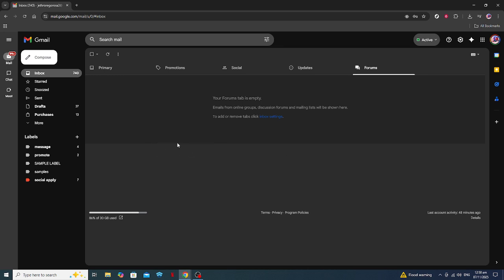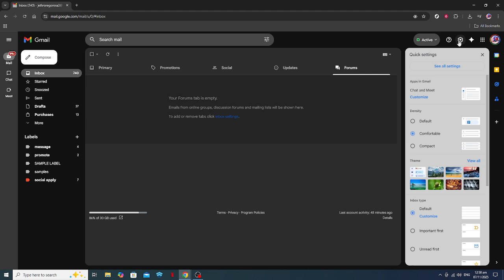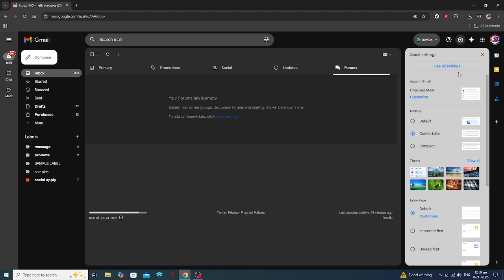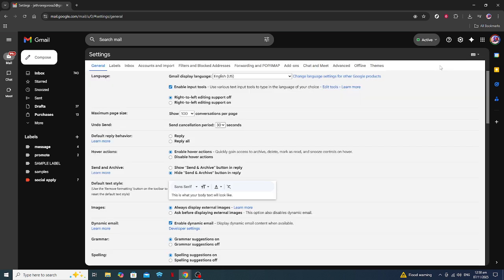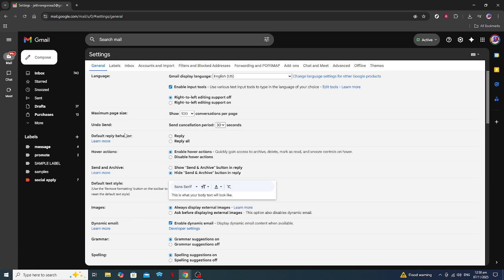How To Set Default Reply Behavior In Your Gmail Account [2025 Guide]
In today's video we cover: gmail settings, email tips, reply behavior, gmail tutorial, email management, default reply, gmail help, settings guide, email productivity, tech tips, gmail features, how to use gmail, email automation, productivity tips, gmail tricks, email responses, gmail options, online communication, managing emails

-Google Drive
-Google Meets
-Google Sheets
-Google Chrome
-Google Forms
-Google Gmail